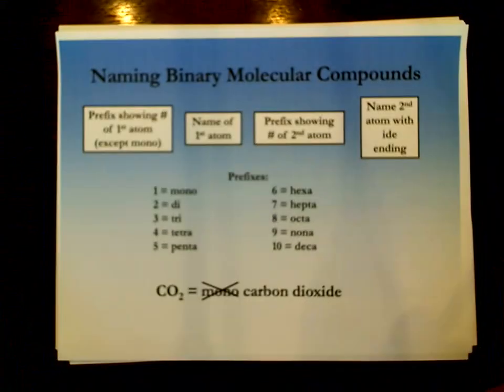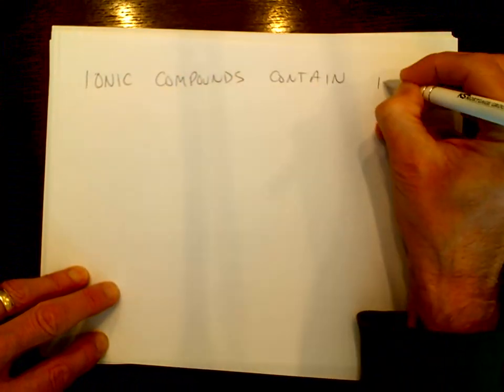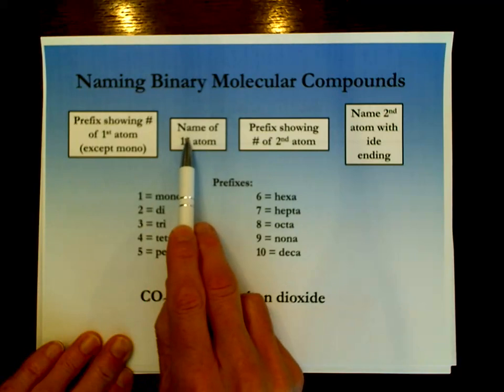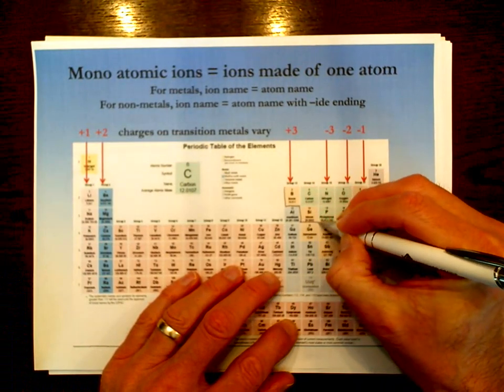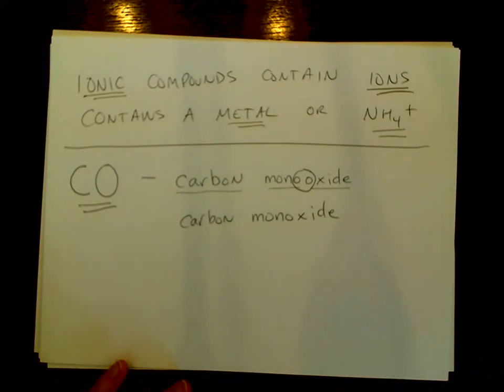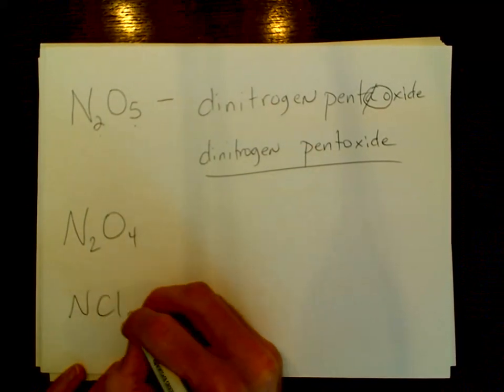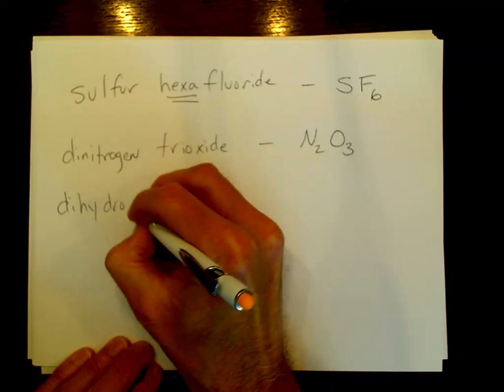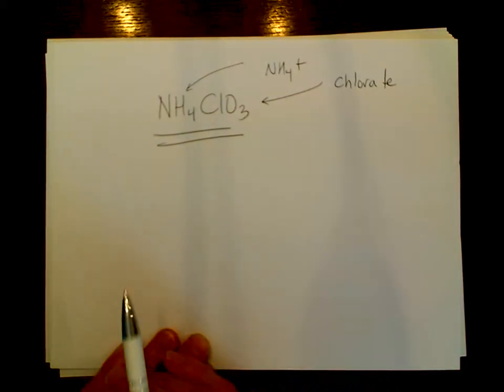Binary molecular compounds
Naming and writing formulas for binary molecular compounds